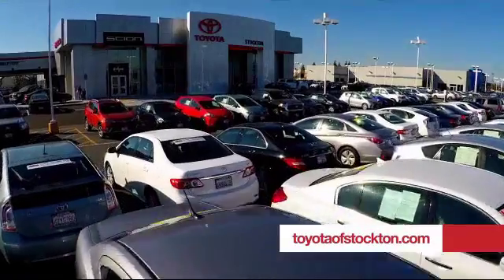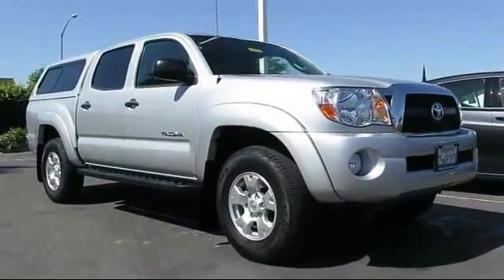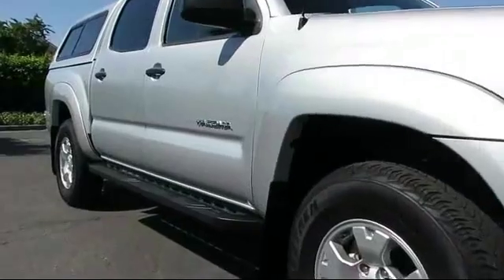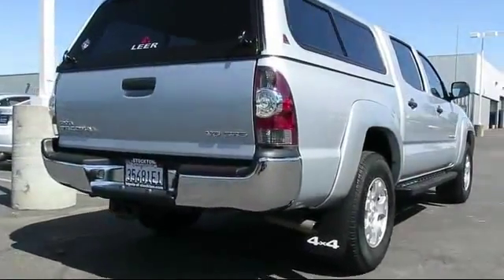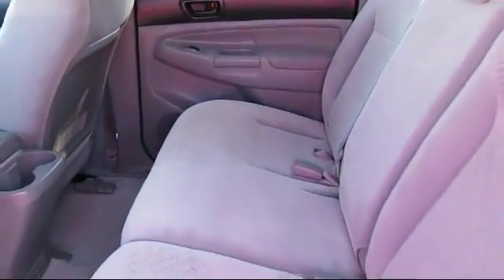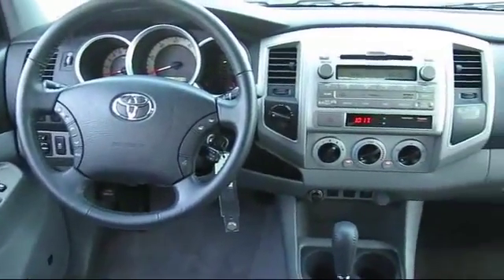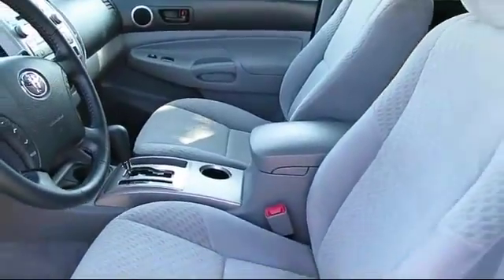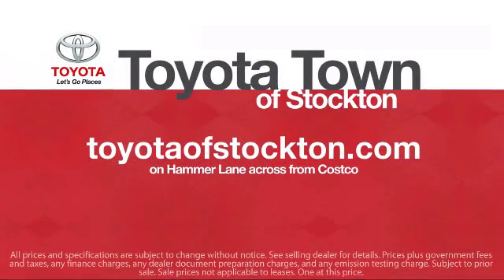2011 Toyota Tacoma Double Cab Stockton Lodi Manteca Sacramento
2011 Toyota Tacoma Double Cab Stock Number: 14693 Vin:3TMLU4EN6BM074195 .

Toyota Town
2150 E. Hammer Lane